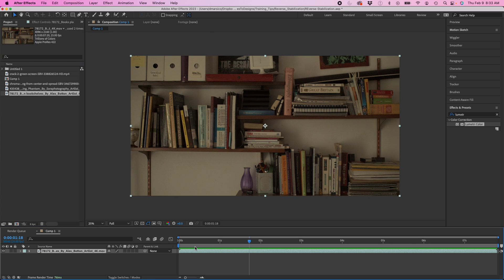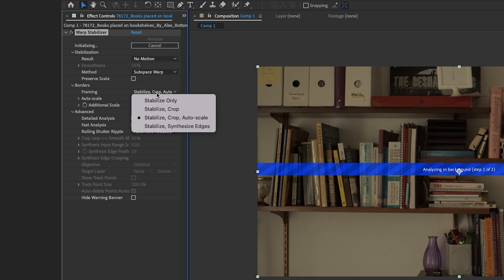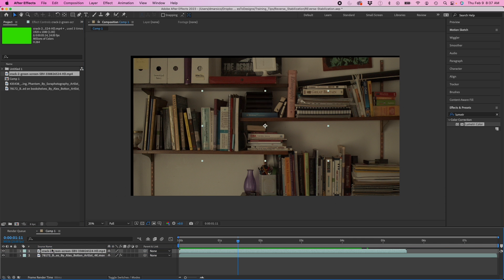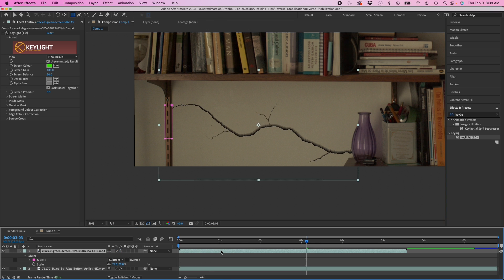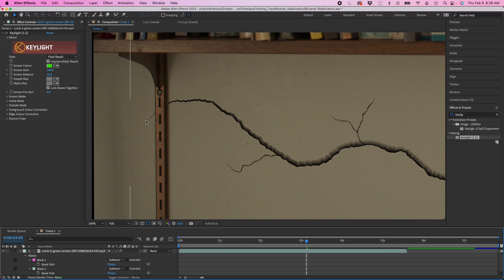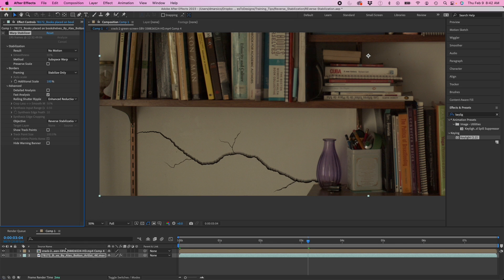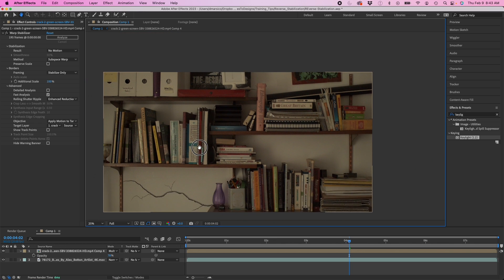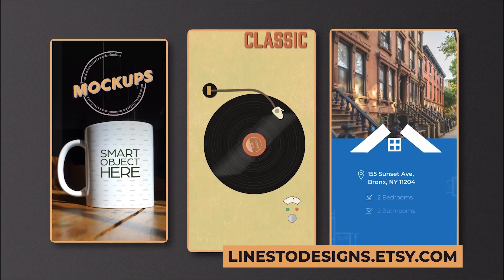This After Effects Technique Will Change How You Composite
Have you heard of REVERSE Stabilization in After Effects?

Well this technique is perfect for handheld shaky shots that you want to capture the camera motion data easily and implement on another layer. Follow along this Video Tutorial we go through this technique!